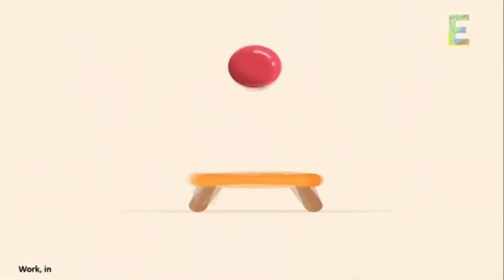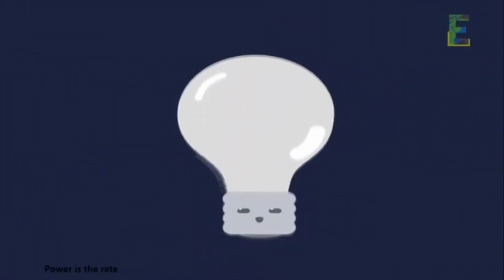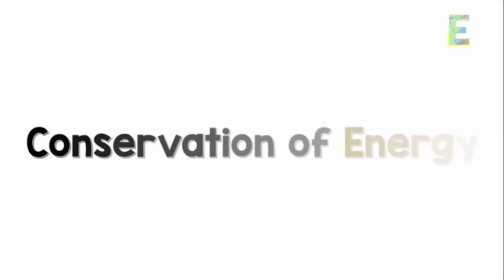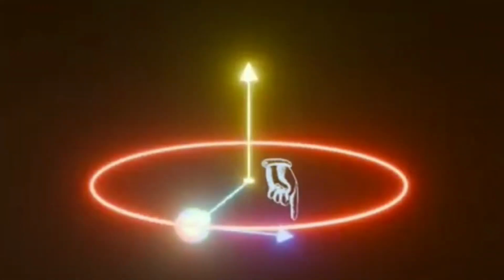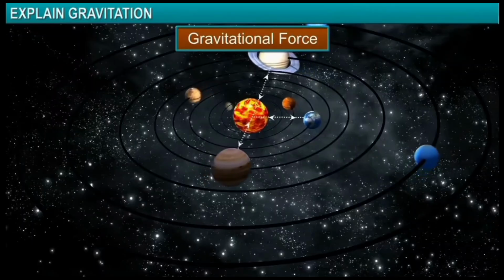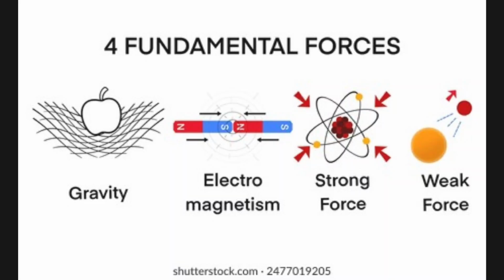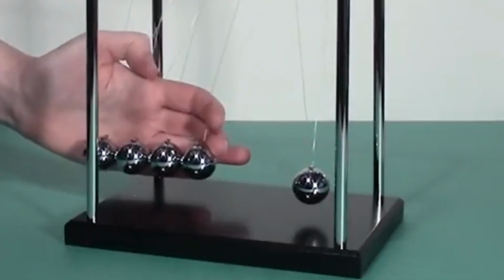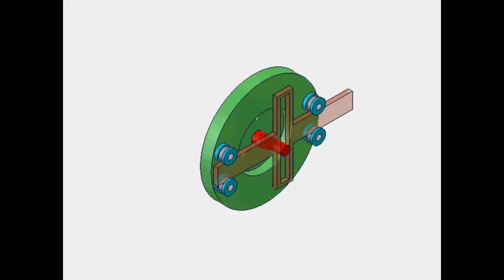Mechanics in physics all the topics covered related to jee mains||eamcet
In these vedio i were covered all the topics with explanation and by the help of 3d animation vedio.
The topics covered in it ...
. Kinematics
. Rotational motion
. Gravitation
These related topics are covered in these vedio and these topics were useful for jee mains and EAMCET. 👍